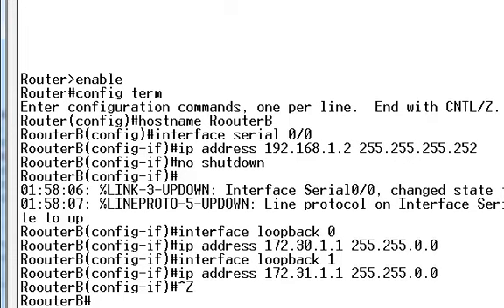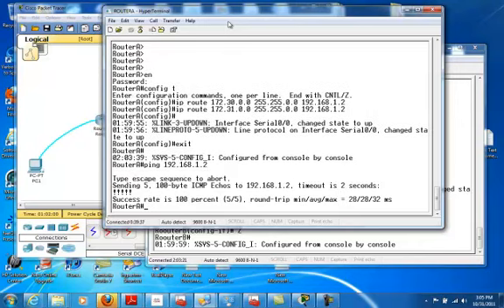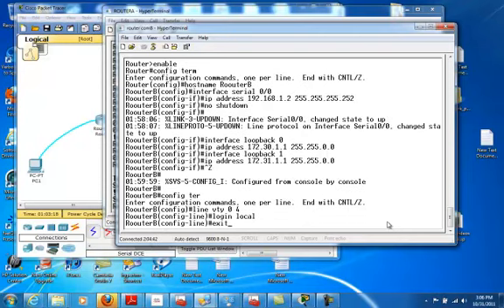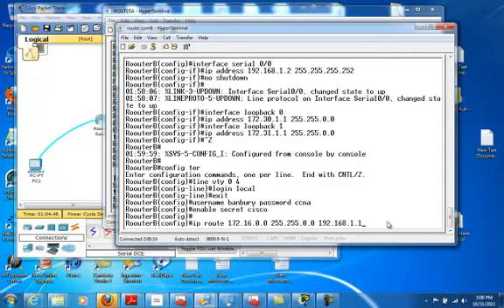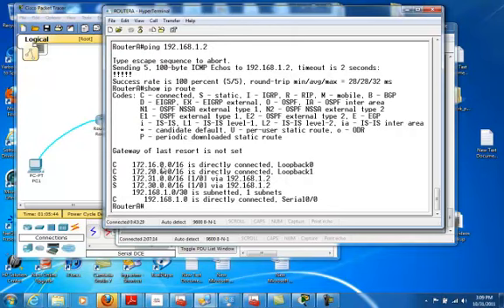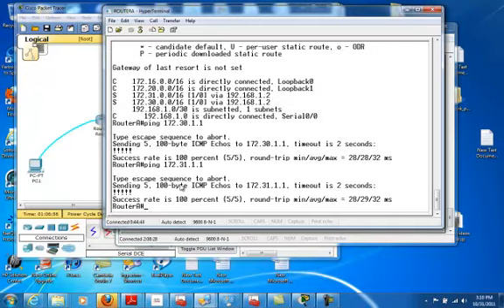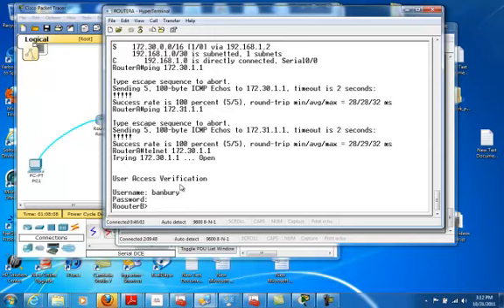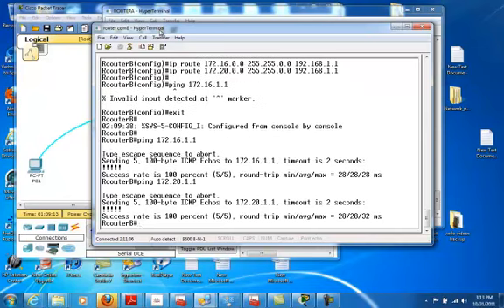lab1-part 3 of 3.mov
This is part 3. This video shows how to initially configure two routers connected to each other with a serial cable.